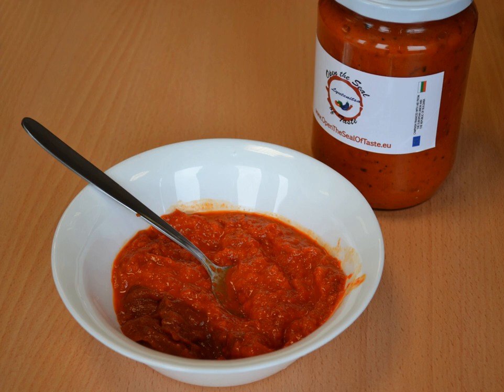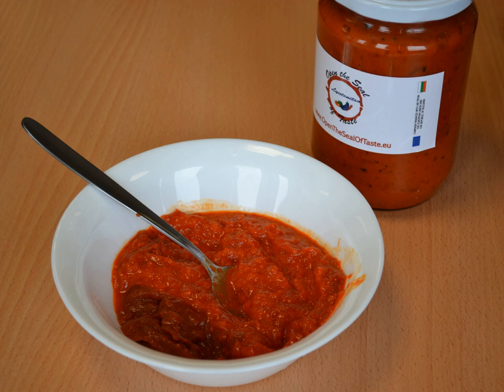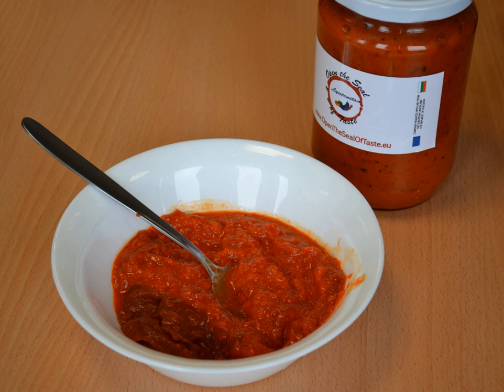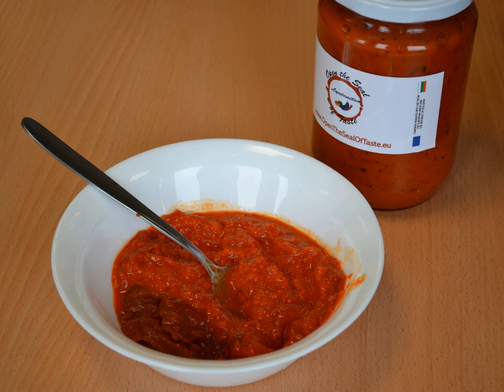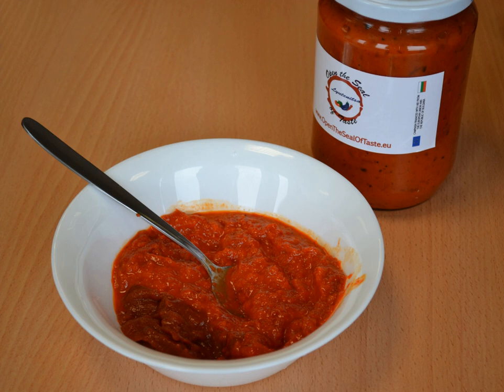Ljutenica | Wikipedia audio article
This is an audio version of the Wikipedia Article:
Ljutenica

00:01:01 undefined

- Socrates

SUMMARY
Ljutenica, lyutenitsa or lutenica (Bulgarian: лютеница, Serbian: љутеница, Macedonian: лутеница; lyuto or luto meaning "hot") is a spicy vegetable relish or chutney in Bulgarian, Macedonian and Serbian cuisines.
The ingredients include peppers, carrots, garlic, vegetable oil, sugar, salt, and tomatoes. It comes in many varieties: smooth; with bits; with small spicy peppers or eggplant; and spicy or mild.Ljutenica may be slightly spicier than the other popular relish; however, these relishes are available in many regional and national variations.
In Bulgaria, lyutenitsa comes in a jar and is often used as a spread on breads. It is also frequently eaten with many meats, meatballs and kebapcheta. Most households have them all year.
In recent years, industrial production of ljutenica and ajvar has flourished. Large-scale production of both relishes has popularized them outside the Balkans.